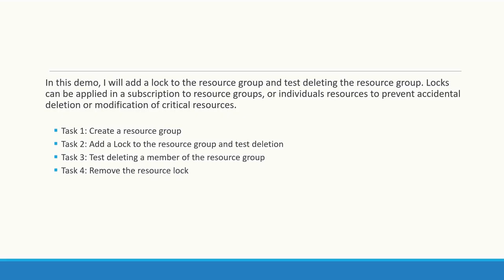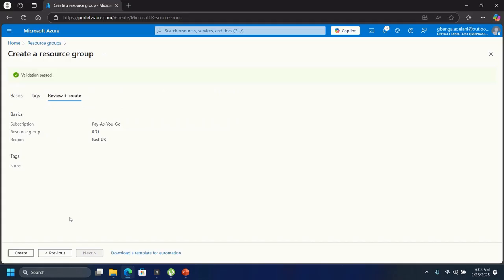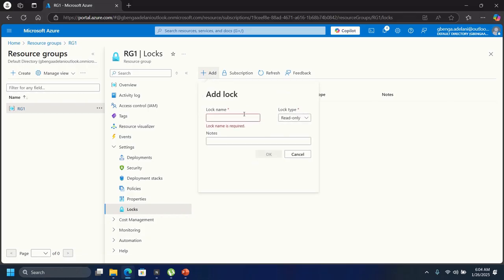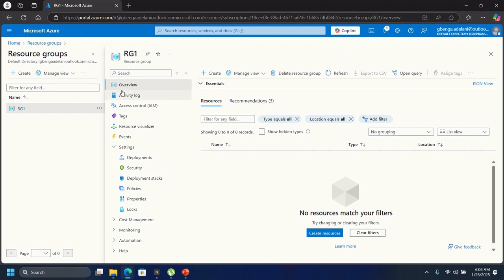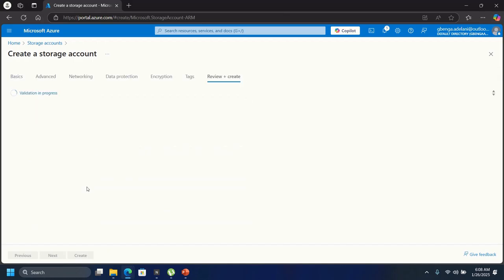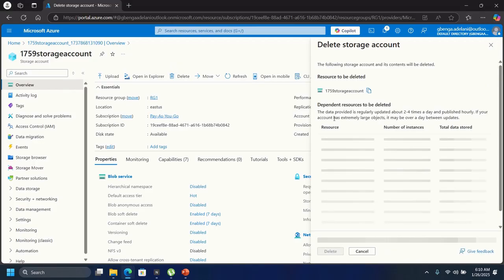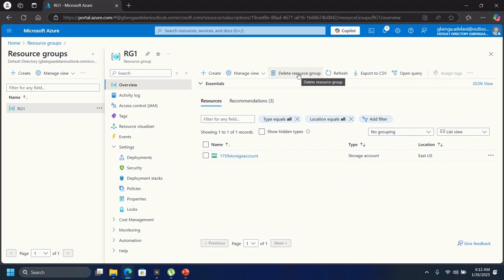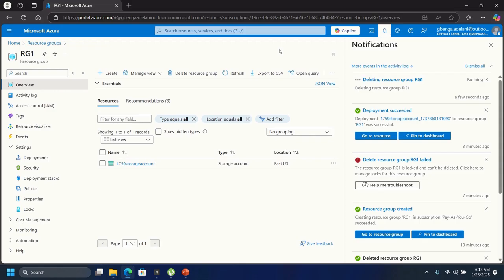AZ-900 - Demo 23: Managing resource lock in azure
In this demo, we will add a lock to the resource group and test deleting the resource group. Locks can be applied in a subscription to resource groups, or individual resources to prevent accidental deletion or modification of critical resources.